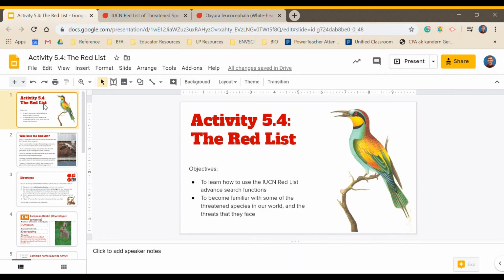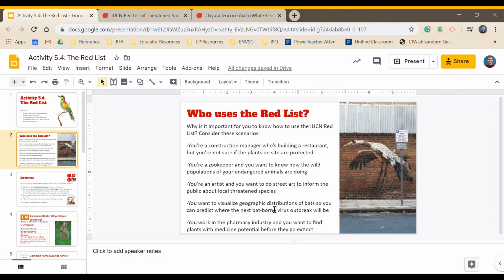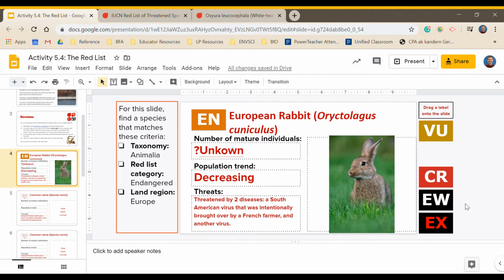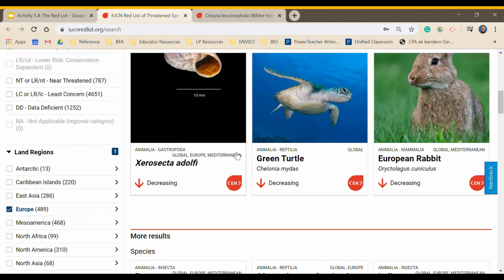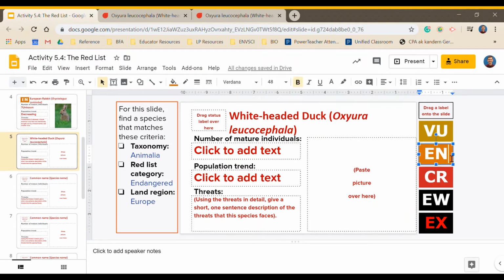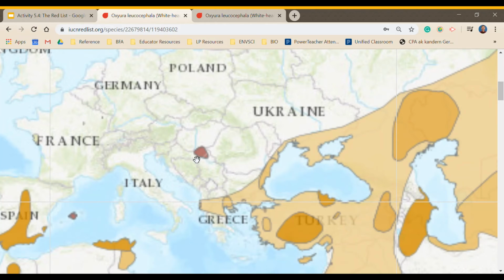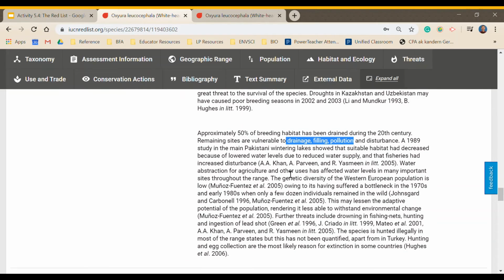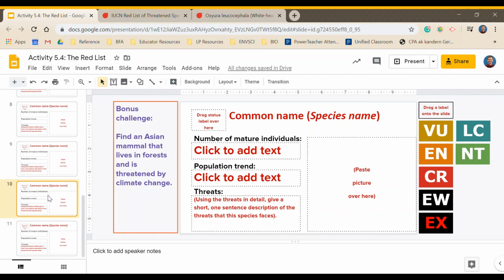Activity 5.3 IUCN Redlist